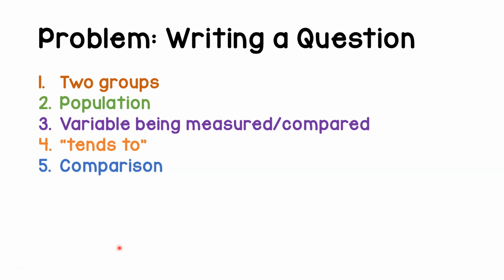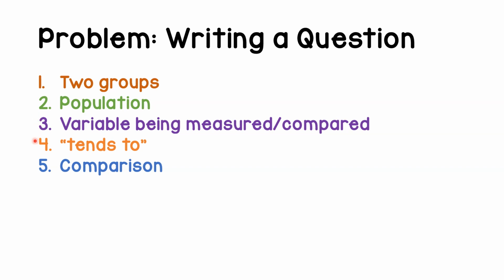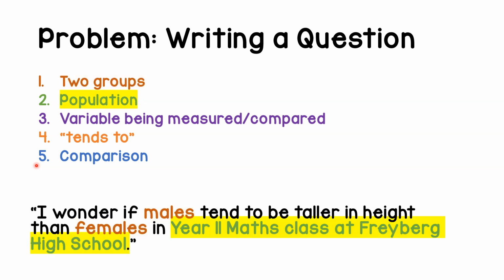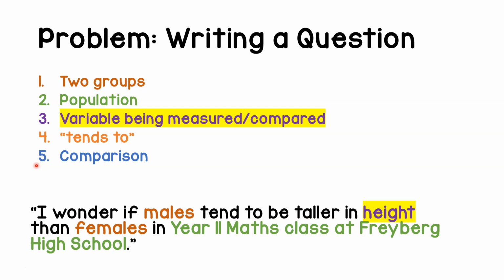Multivariate: Writing a Question